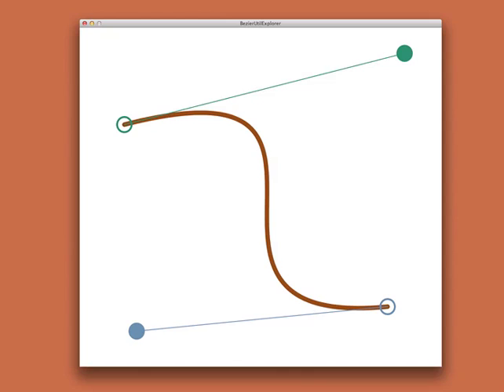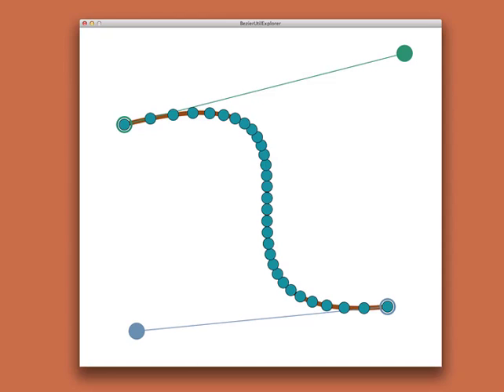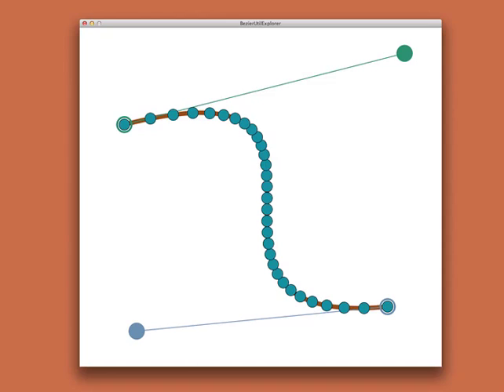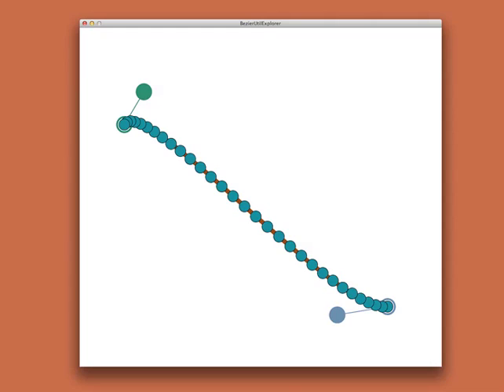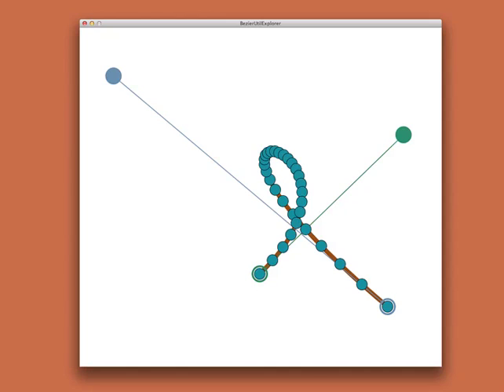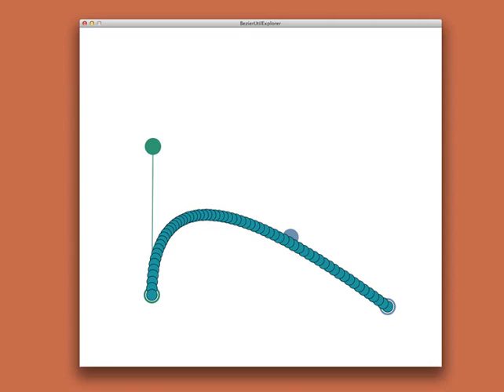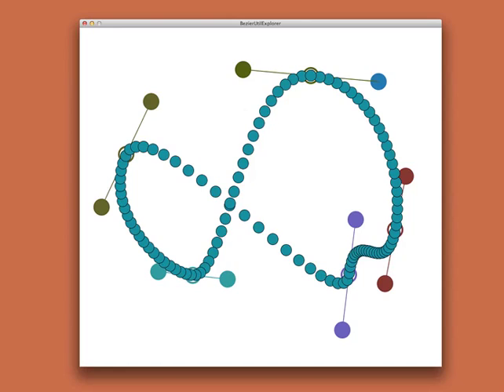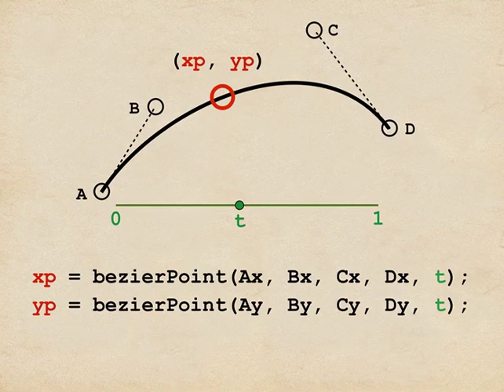W6 G5 V5b Bezier Curve Points Part 2 5m30s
Part 2 of 2. We can find points along a Bézier curve, or along a big curve made of multiple segments.